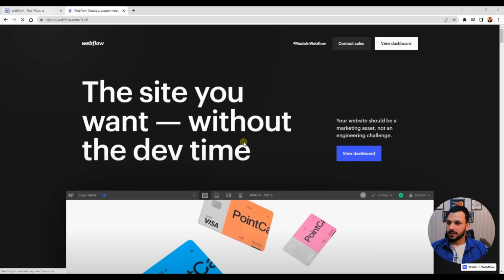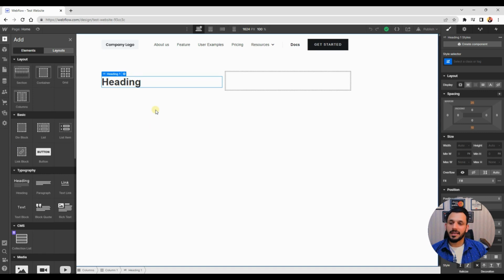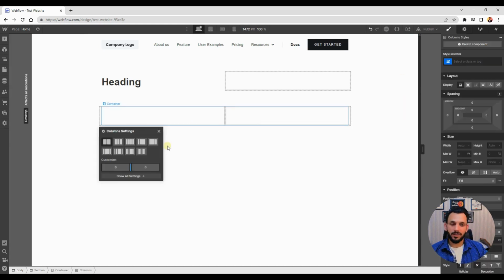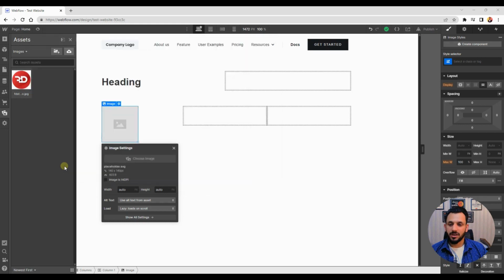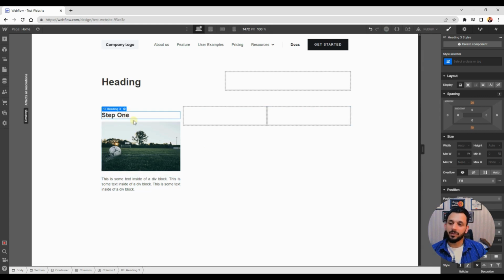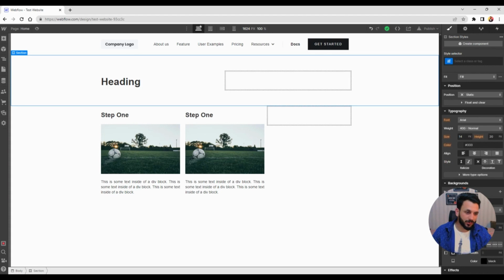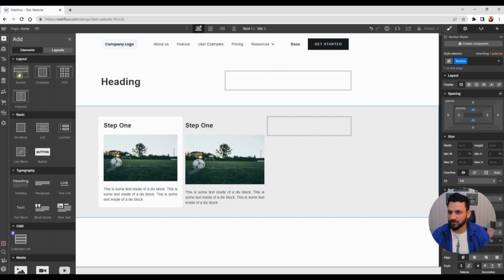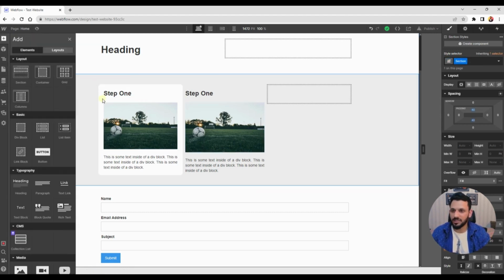Webflow Elements, Form - Step-by-Step Tutorial for Beginners | Part 3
Hey there, my fellow YouTuber! Today, I am excited to introduce you to our latest video tutorial: Creating a Professional Webflow Website - Step-by-Step Tutorial for Beginners.

In this tutorial, I will take you through the entire process of creating a stunning website using Webflow, a popular website builder that is perfect for beginners. Our tutorial is designed to guide you through every step of the process, from setting up your account to publishing your finished website.

If you've ever wanted to create a professional-looking website but didn't know where to start, this is the video for you! Our tutorial is easy to follow, and I will take you through everything you need to know, no matter your skill level.

I start with the basics, showing you how to set up your account and navigate the Webflow interface. Then, I will move on to designing your website, using Webflow's powerful drag-and-drop tools to create stunning layouts and designs.

But that's not all - I will also show you how to add interactivity and functionality to your website, including things like contact forms, navigation menus, and more.

By the end of this tutorial, you'll have a complete, professional-looking website that you can be proud of. And the best part? You'll have learned all the skills you need to create even more amazing websites in the future.

So if you're ready to take your website-building skills to the next level, check out our tutorial: Creating a Professional Webflow Website - Step-by-Step Tutorial for Beginners. And remember, whether you're a complete beginner or an experienced web designer, we've got you covered.

I can't wait to see what you create with Webflow!